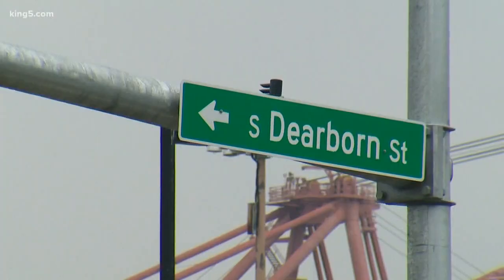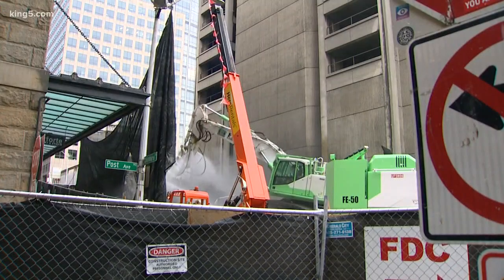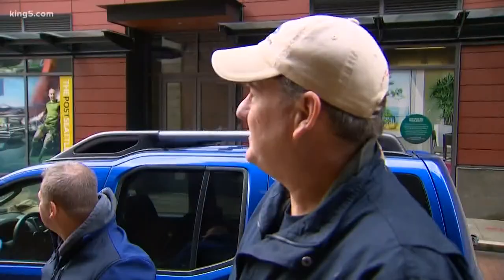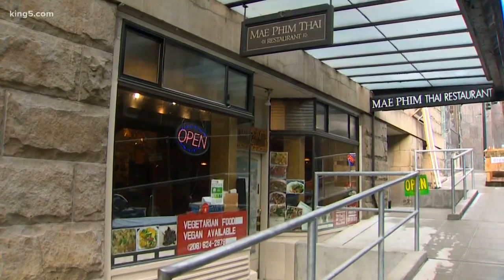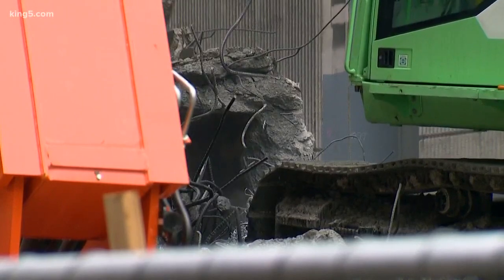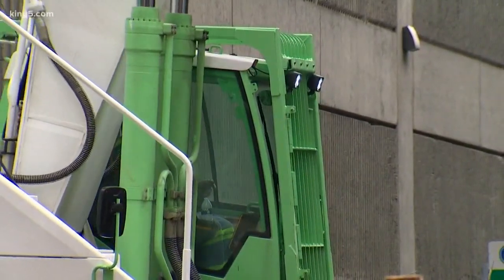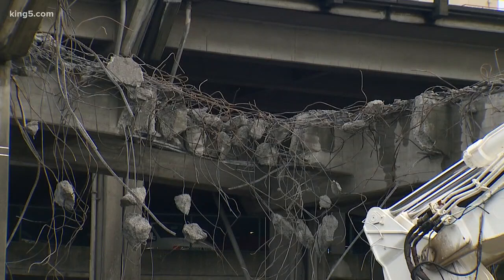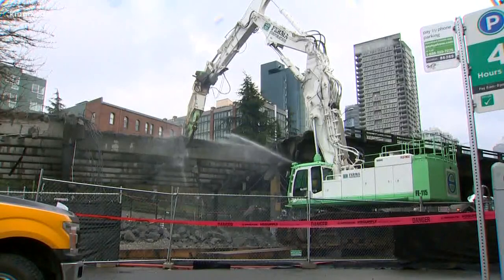Alaskan Way Viaduct demolition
Workers are making progress with the viaduct demolition that is expected to take several months to complete. KING 5's Glenn Farley has a look at what's going on.